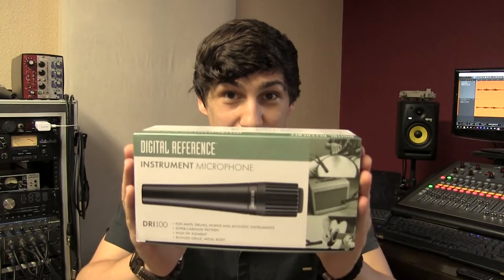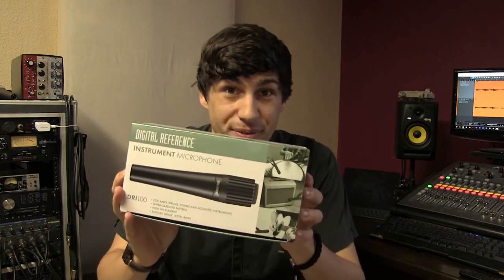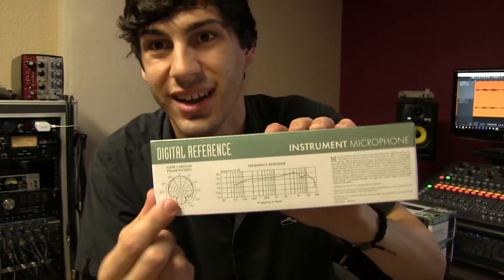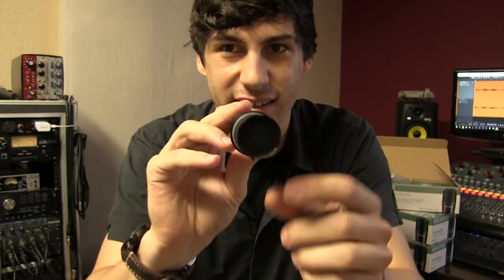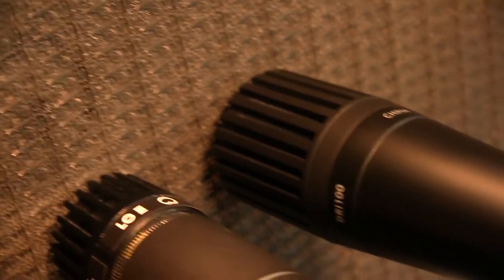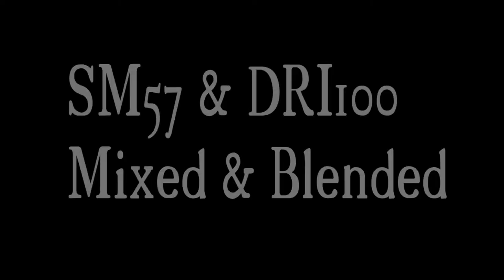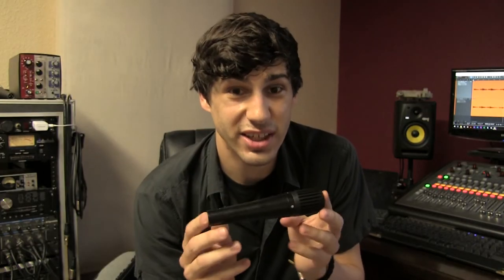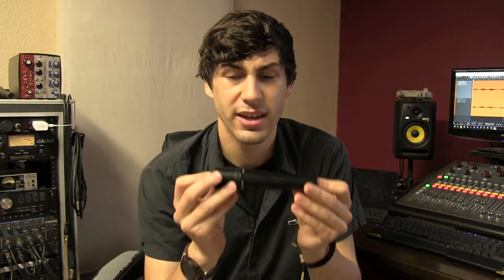Digital Reference DRI100 vs. Shure SM57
We took a SM57 and a DRI100 and threw it on a cab to see how they compare. The DRI100 definitely isn't the best mic in the world but we were surprised by the sound we got out of it!